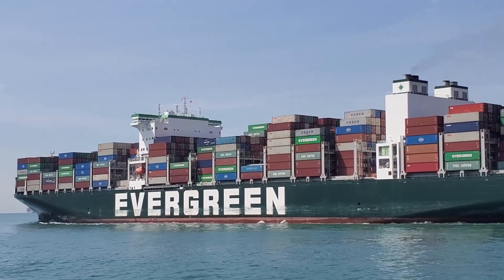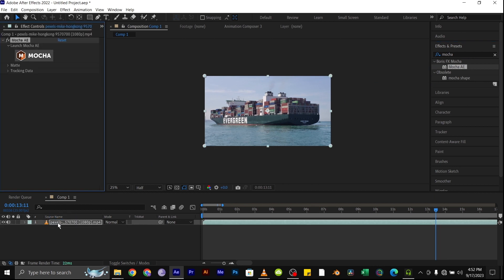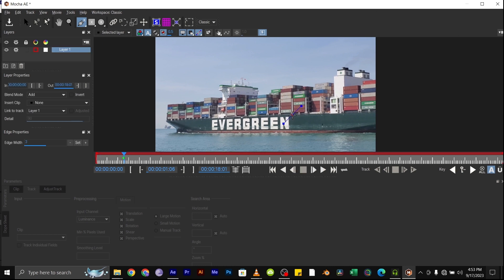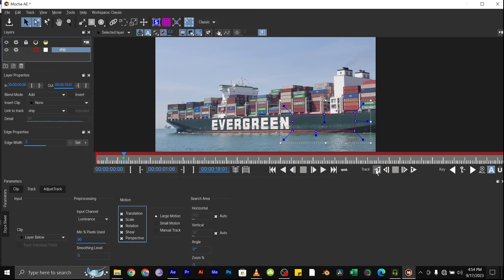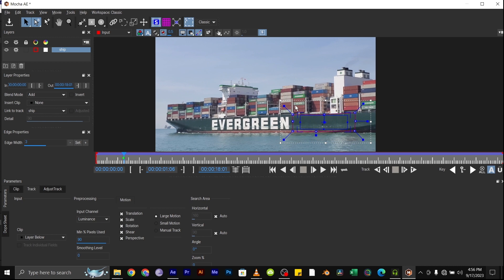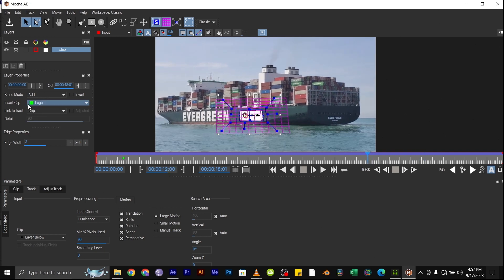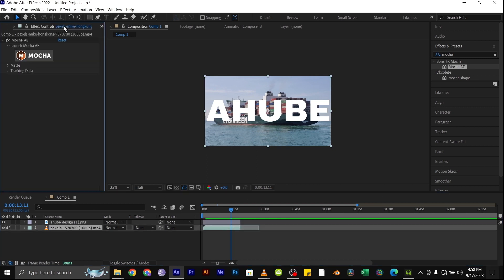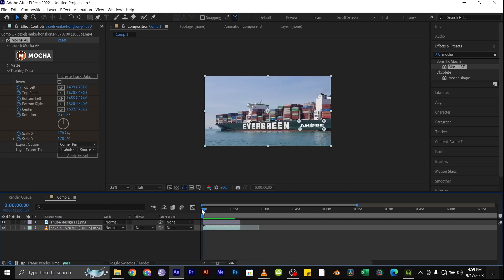How To Add A Logo or Text and Track to Surface Using MOCHA AE In After Effect 2023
How To Add A Logo or Text and Track it to Surface Using MOCHA AE In After Effect 2023.
rotoscoping with mocha AE and After Effects planar tracker and mocha tracker.

CHAPTERS
00:00 Intro
00:54 Add Mocha AE to Footage
01:06 How to Track a Surface with Mocha Ae
04:31 Add the logo to the planar Surface